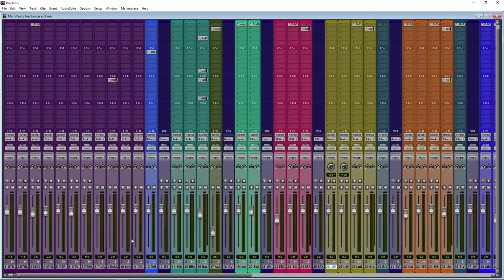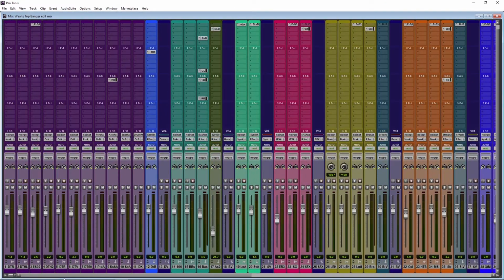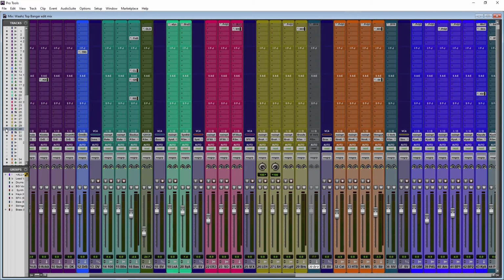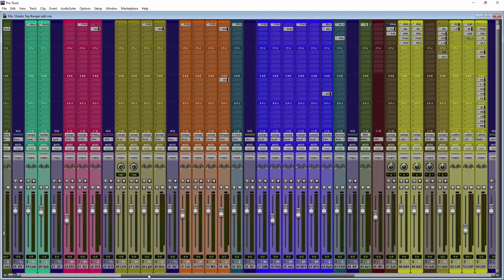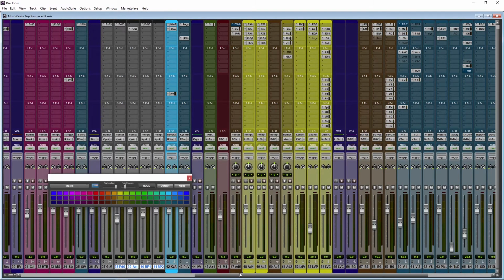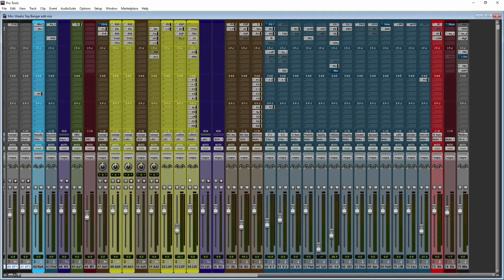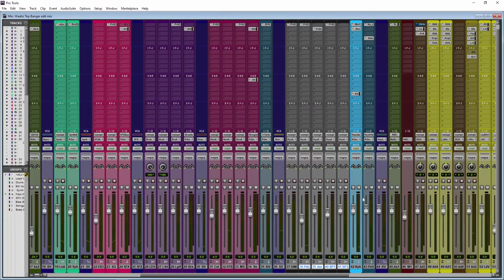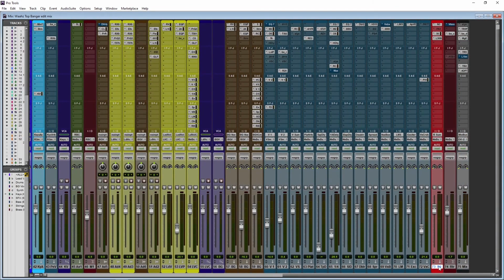Color Code And Grouping Tracks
In this video I will explain why i group and color my tracks when i am mixing

Goruping
Mastering Dancehall
Mastering Reggae
2020 Dancehall
Dancehall mixing
Reggae mixing
Mixing tips
Mastering tips
Dancehall Drum kits
Type beat
Dancehall instrumental
Reggae instrumental